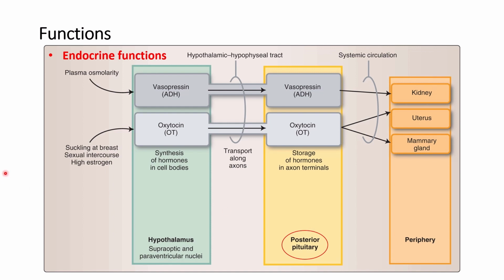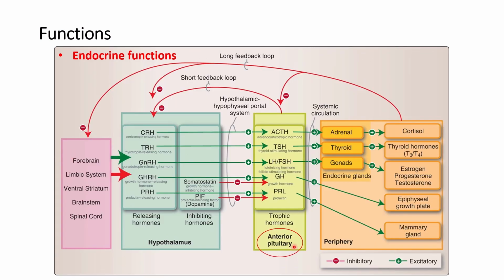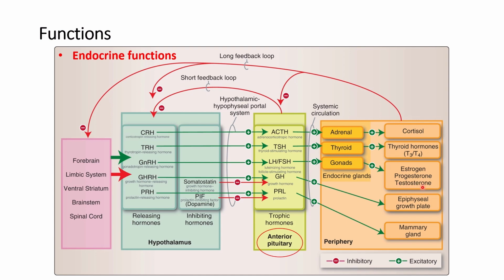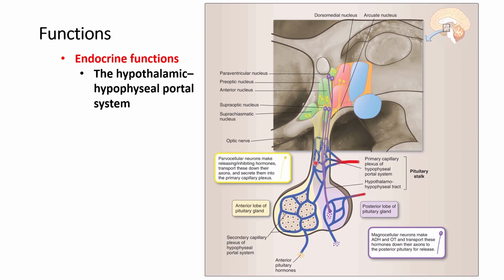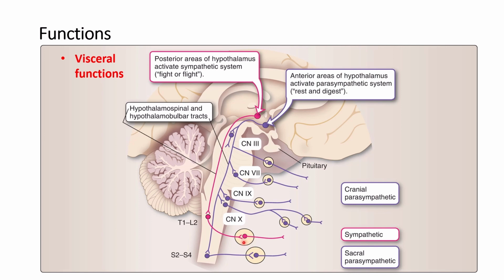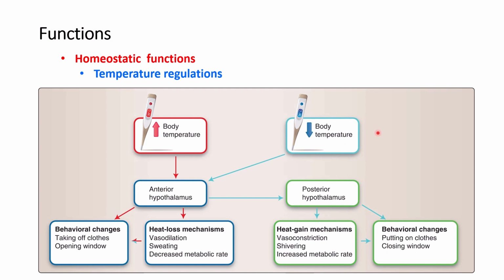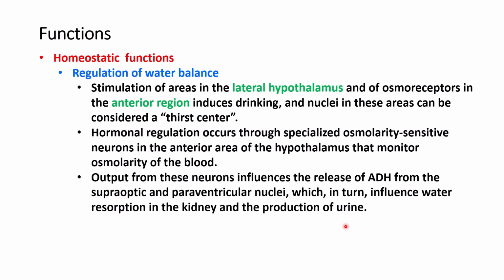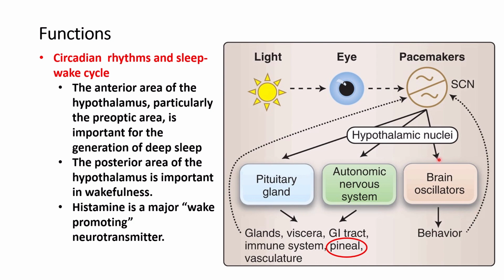Functions of Hypothalamus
The video is a review of the following topics:
- Functional connections throughout the brain
- Endocrine functions
- Visceral functions
- Thermoregulation
- Regulation of food and water intake
- Circadian rhythm and sleep-wake cycle

This video is more suitable for graduate students, medical students, USMLE preparation, and other healthcare professionals.